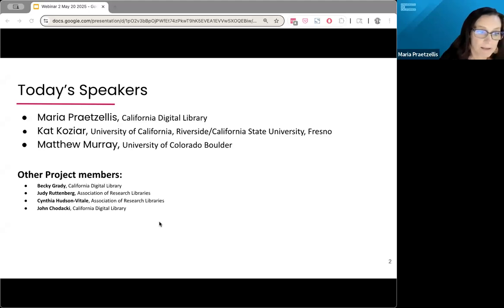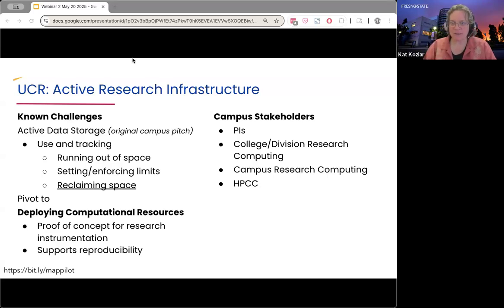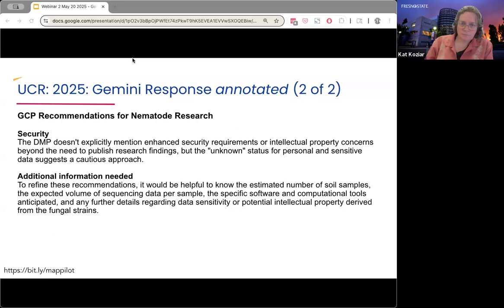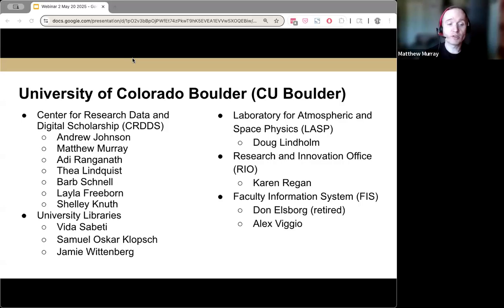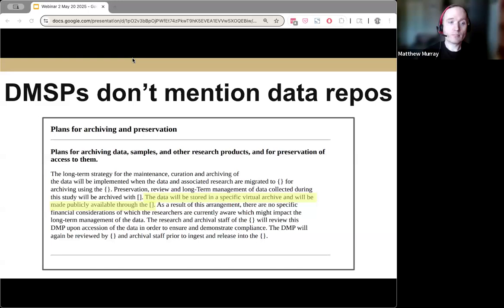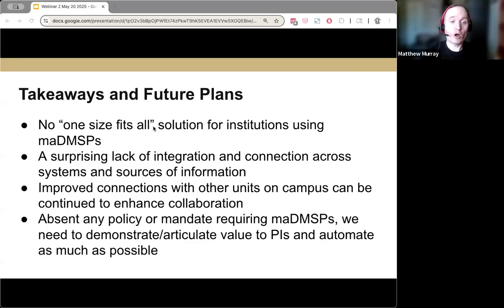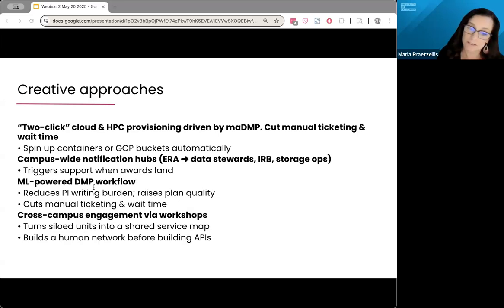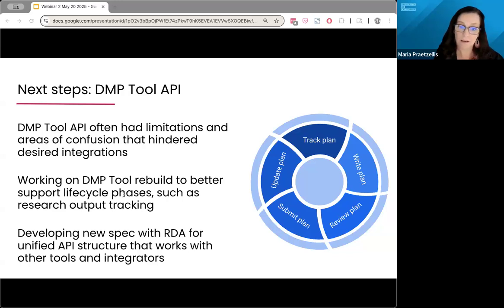MAP Pilot Webinar: Creative Approaches for Seamless and Efficient Resource Allocation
Don’t miss this webinar if you’re interested in new ways to enable efficient resource allocation. Institutions will share their experiences in leveraging maDMPs to develop integrations for automation systems that enable such allocations. This webinar will provide an overview of each institution’s activity, rather than detailed technical instructions about integrations.

Presenters: Kat Koziar, Matthew Murray, Maria Praetzellis